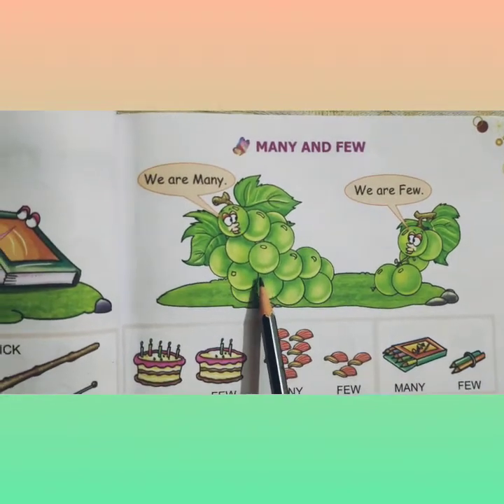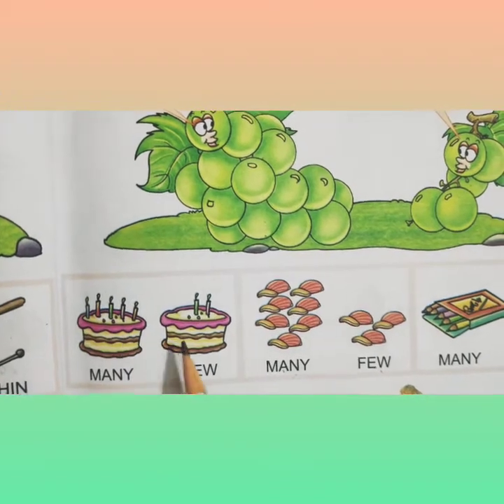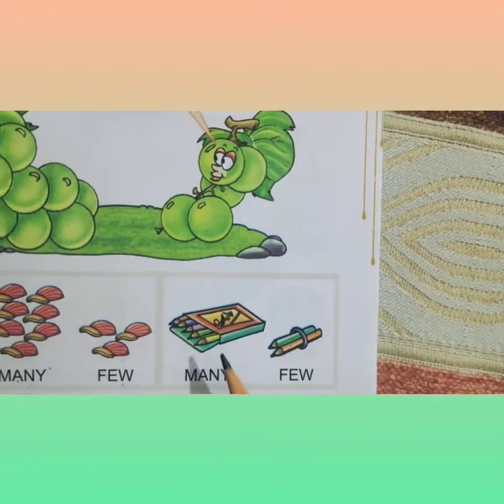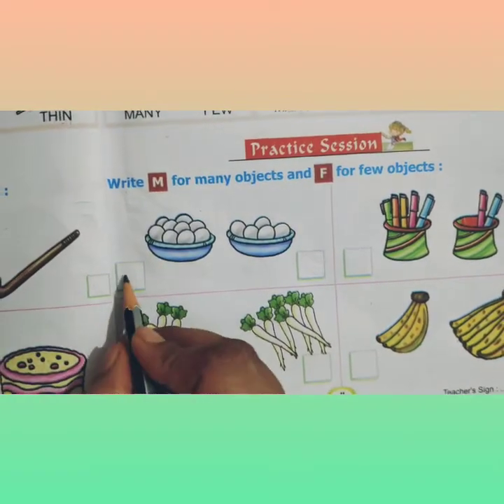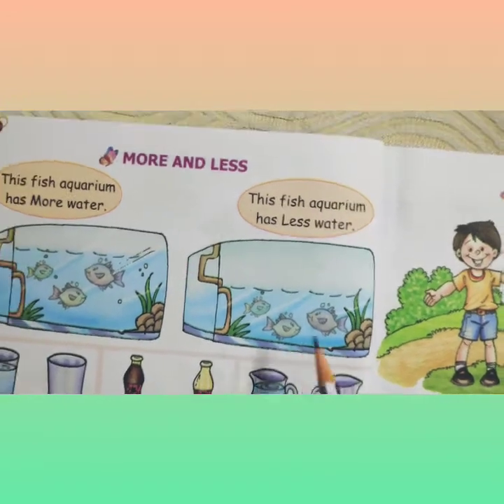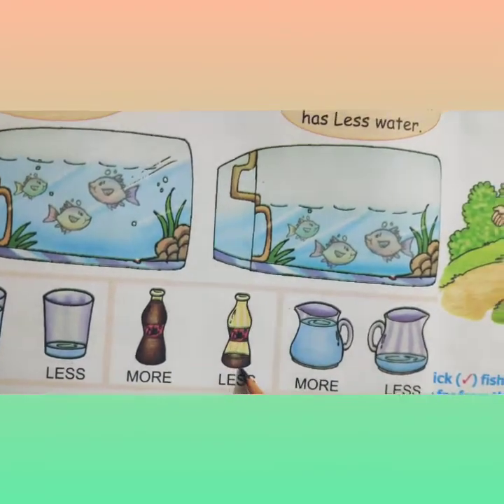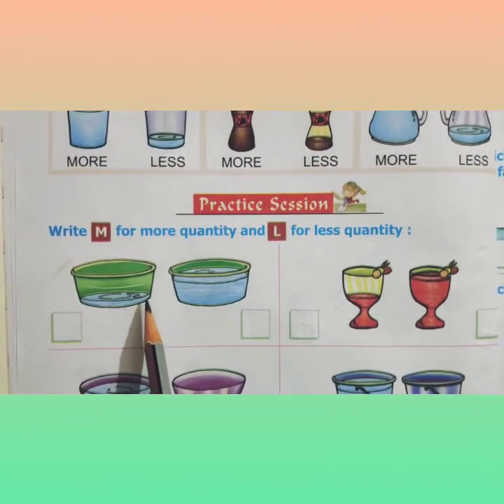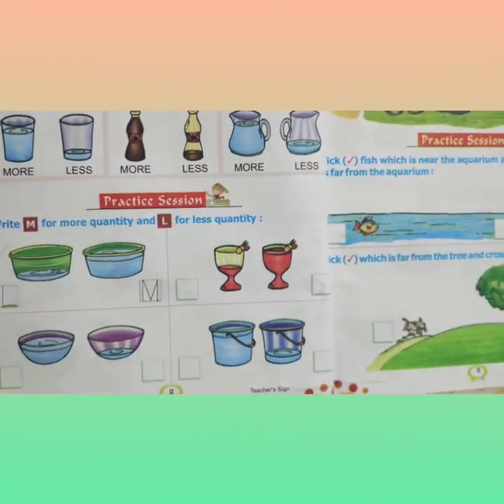Class UKG Maths Oral pg 11,12